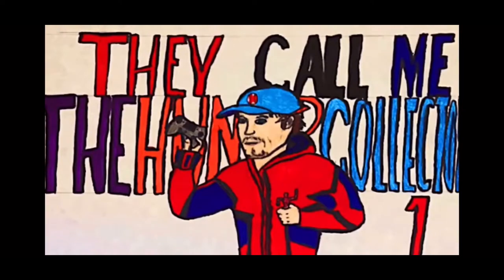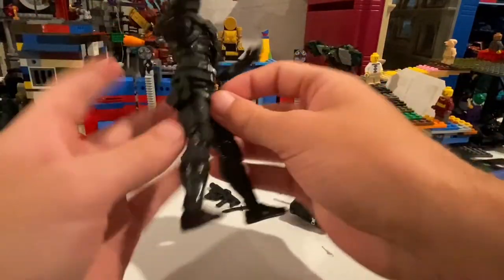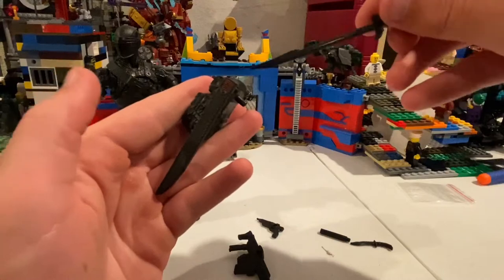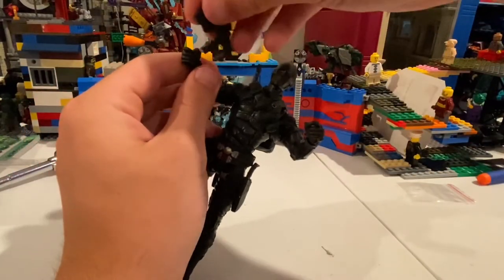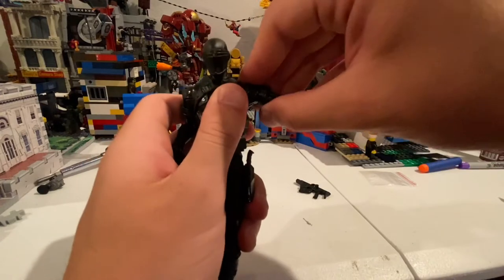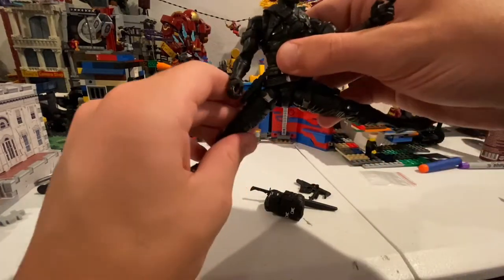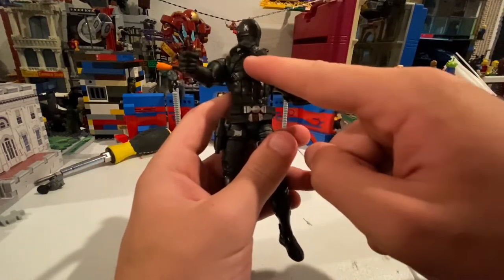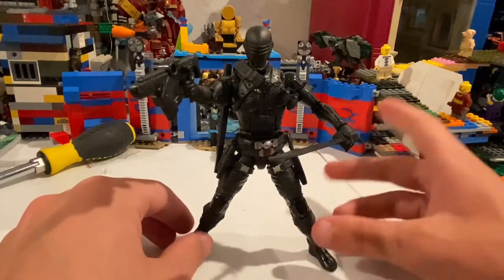G.I.JOE CLASSIFIED SERIES 2- Snake Eyes Review